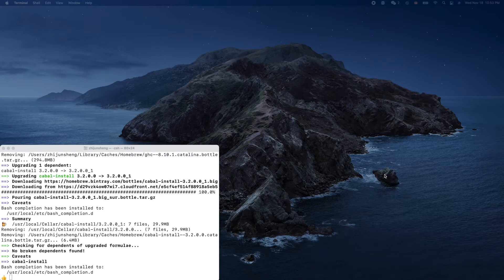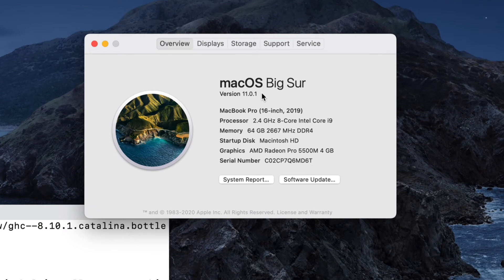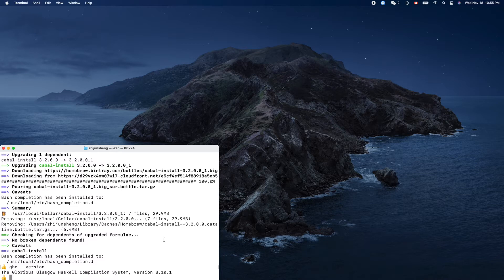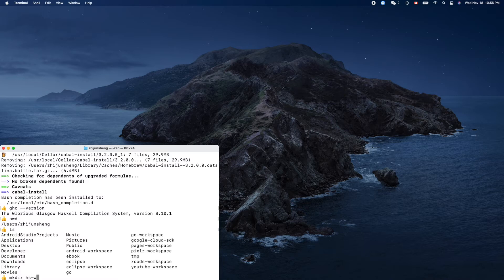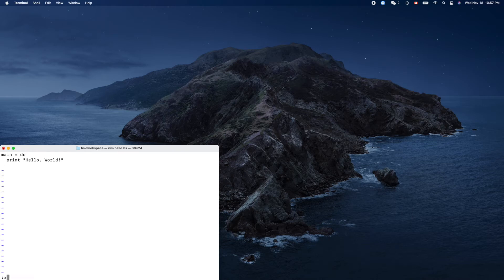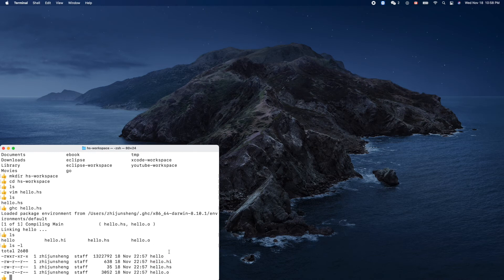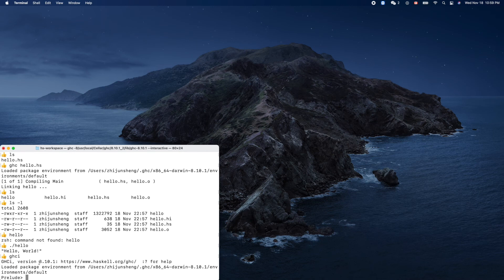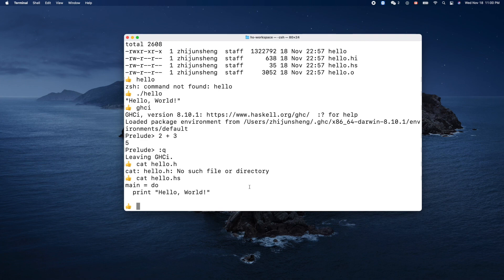HPBE004: Hello World in Haskell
We are using GHC 8.10.1 on macOS Big Sur 11.0.1.

In case you have no Haskell installed on your computer yet,